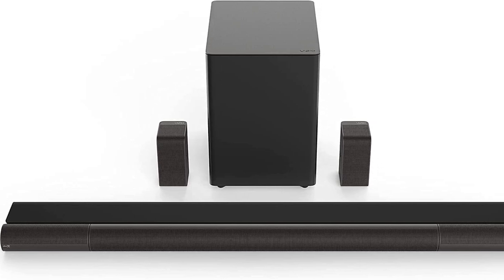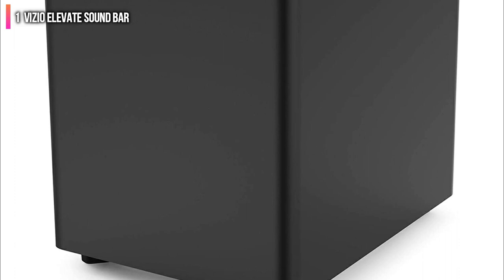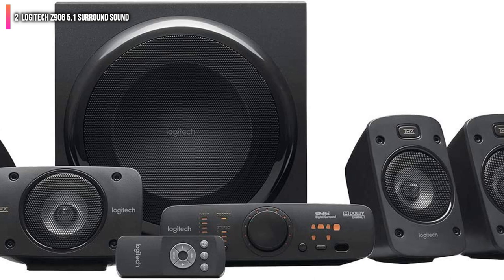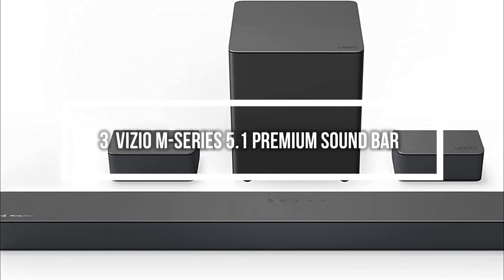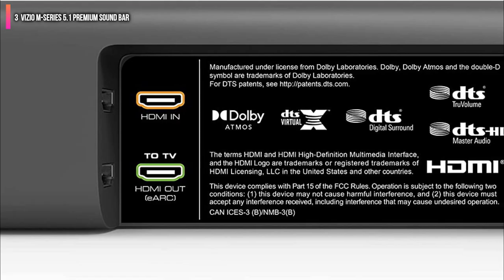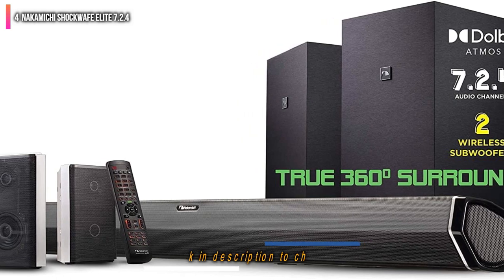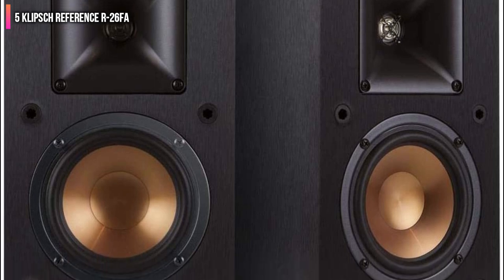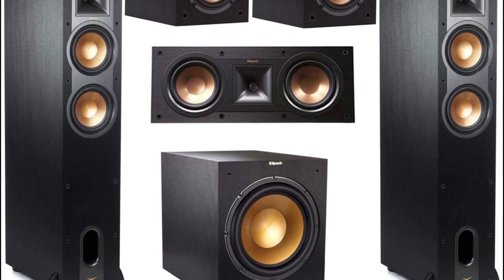Best Home Theater Systems In 2023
1  VIZIO Elevate Sound Bar
2  Logitech Z906 5.1 Surround Sound
3  VIZIO M-Series 5.1 Premium Sound Bar
4  Nakamichi Shockwafe Elite 7.2.4
5 Klipsch Reference R-26FA
Looking for the best Home Theater Systems for you?? Then you’re in the right place;
We’ve assembled a list of the top 5 Home Theater Systems that we’ve reviewed. We have reviewed many products and selected 5 products based on performance, unique features and many users;
And if you can’t find a Home Theater Systems that suits your needs exactly, keep this video for future updates.